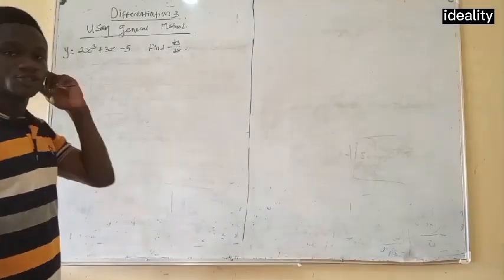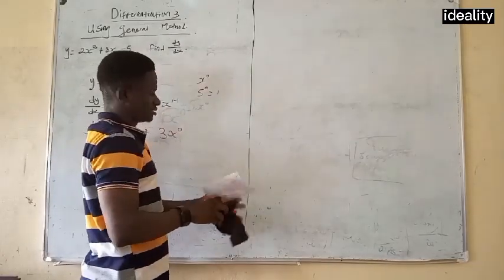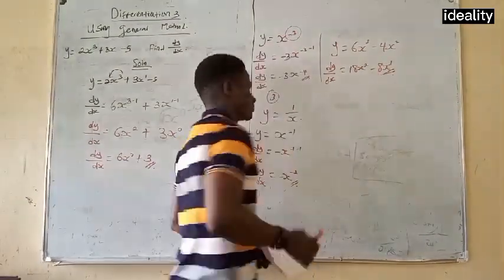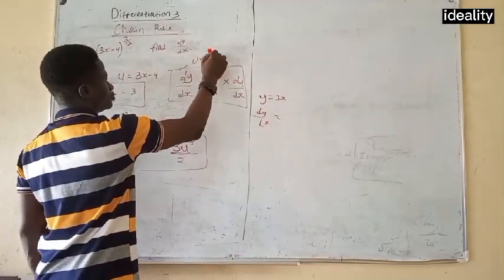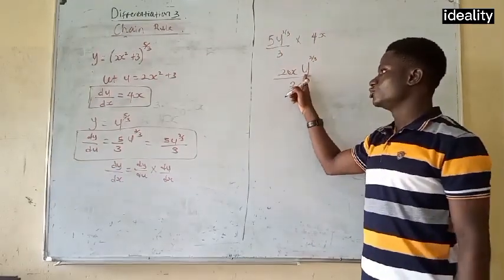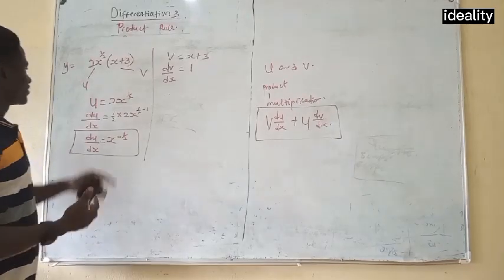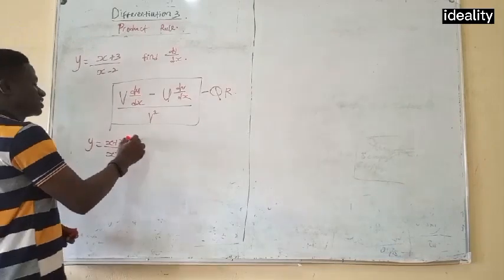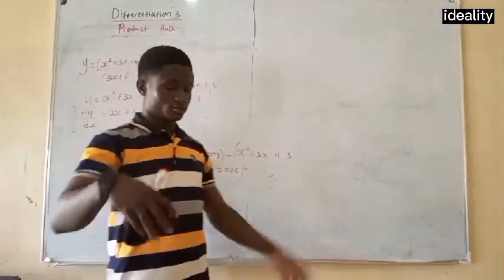DIFFERENTIATION RULE || ATS 2 || ICAN